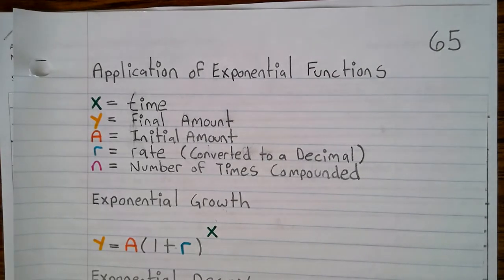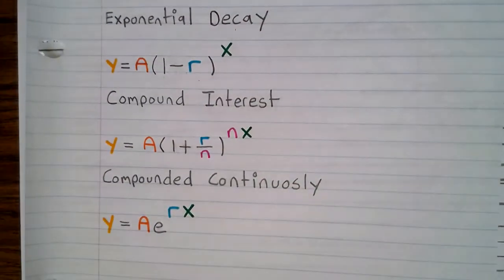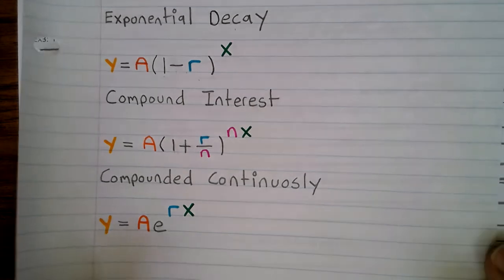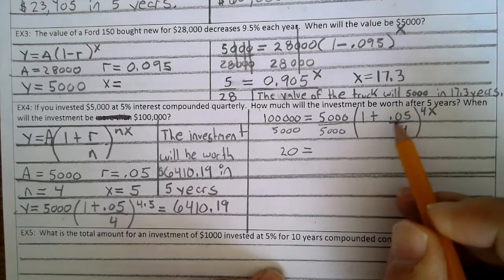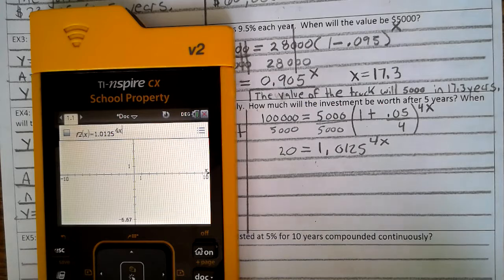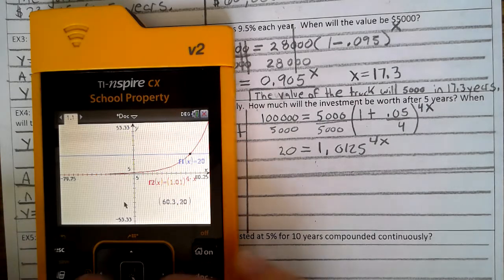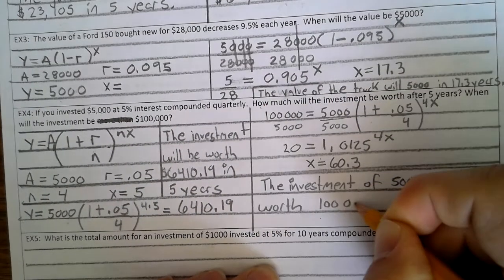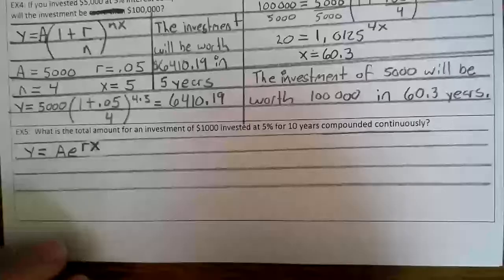3 28 19 Thursday Exponential Function Transformations